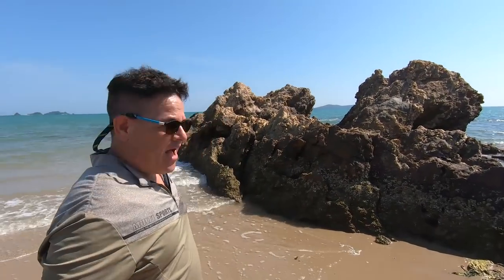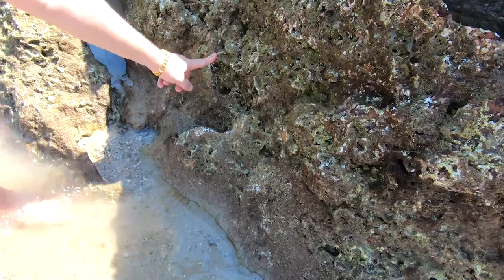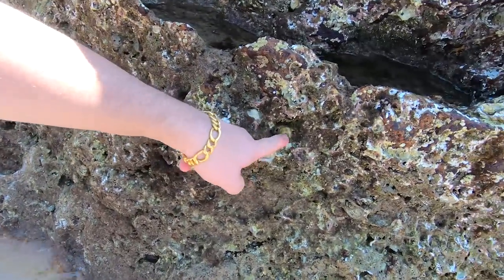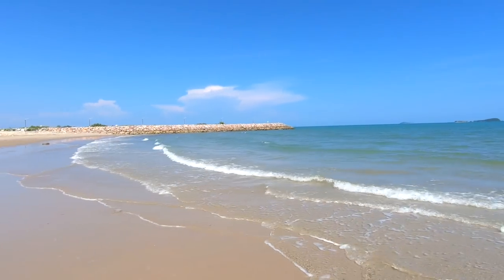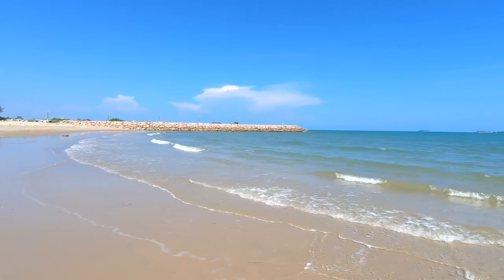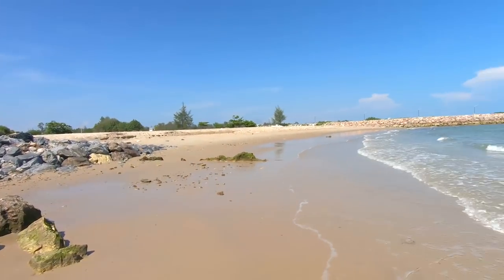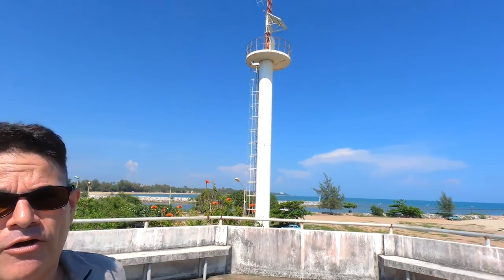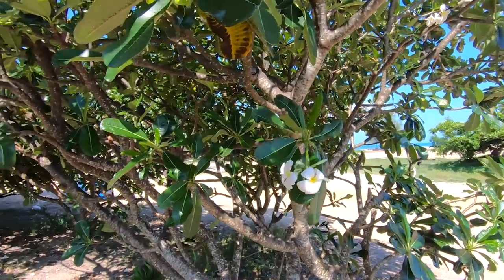History of Suan Son Beach | Rayong Province Thailand | pt.2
This travel vlog gives you a little History of Hat Suan Son Beach in Rayong Province Thailand. Ross explains how this location is basically tsunami proof. In addition, he explains how locals make a living hunting Oysters.

This is one of the most beautiful beaches I've seen in Thailand, thus far, and the most beautiful I have found in the Rayong, Province of Thailand. There are many unique features on this beach, as Ross explains. Please enjoy this short travel vlog on Suan Son Beach. If you choose to travel Thailand, use the link below to find the "Buntham & Chwee Resort," witch is located only 700 meters away.

This is a lifestyle channel dedicated to travel, photography, fun and  education. My name is Jeremy Clodfelter. I am a 38 year old  traveler. My videos are based on my personal experience and the experience of others. NOTE: Please use this channel as a guide to find the answers you are looking for. I am not a lawyer or immigration official, nor am I an expert on any of the subject matter discussed in my vlogs, videos, and/or comments. Use the information on my channel to guide you to the correct officials to get the information you are looking for. I really hope you enjoy these live streams, travel vlogs, and educational videos as much as I love making them. They are just another reason I love being an expat . Whatever you do today, be sure to do more life!

Note: I cannot guarantee the level satisfaction you will receive from these products. My evaluation and recommendation of these products are based on my experience with them, the experience of others, and/or the manufacturer’s suggested quality. You results may vary.